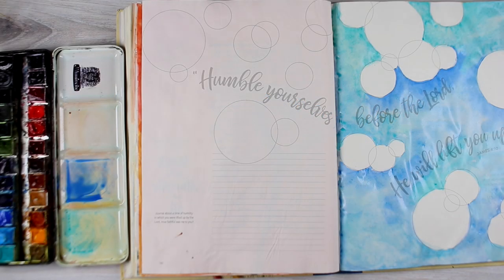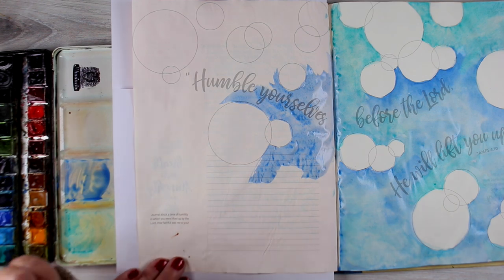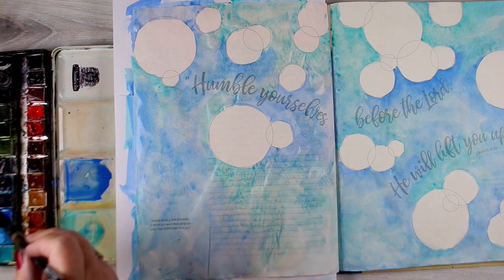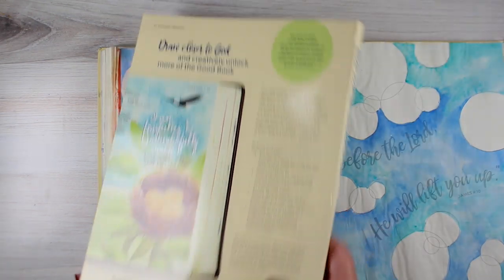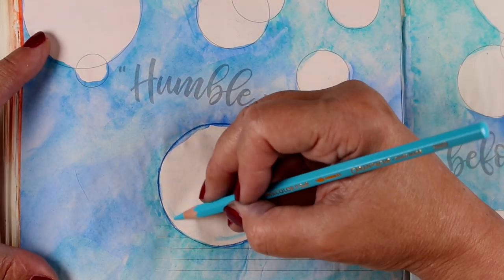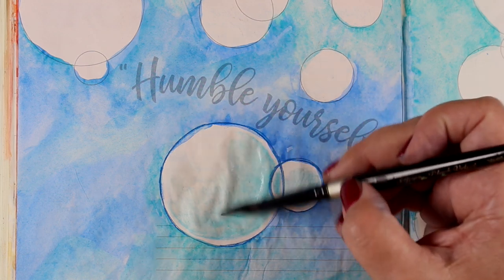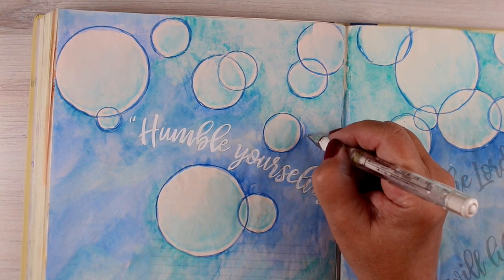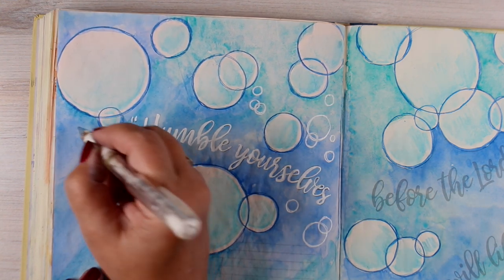Bible Journaling James 4:10: He will lift you up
I continue working my way through more pages in the BIble Journaling Made Simple workbook - this time with bubbles!
SCRIPTURE:
Humble yourselves before the Lord, and He will lift you up.
James 4:10